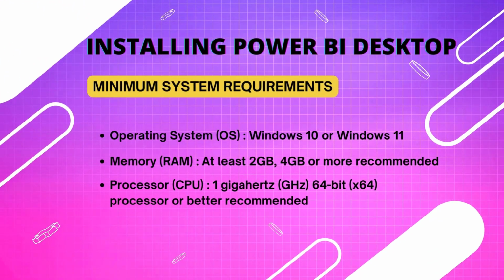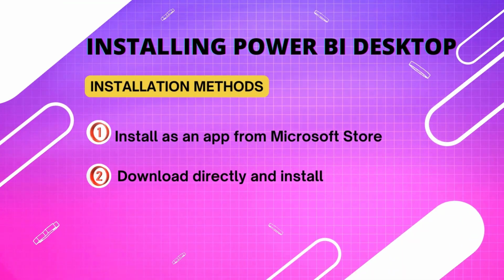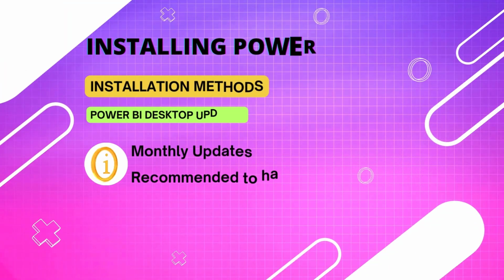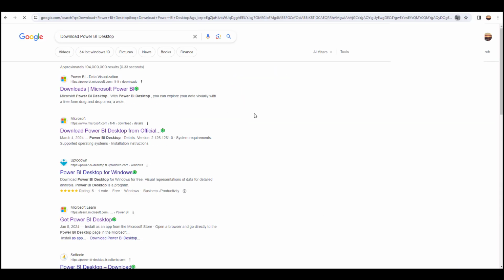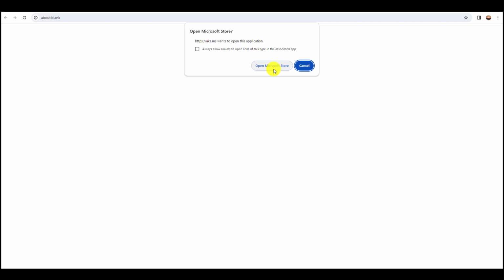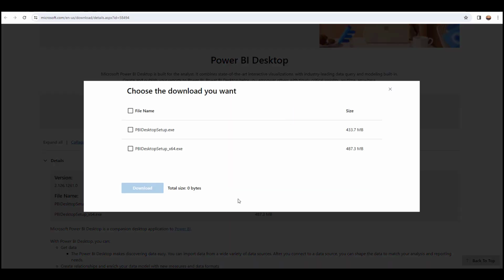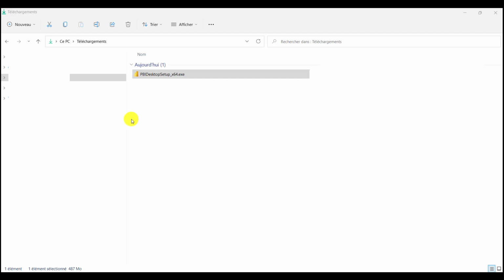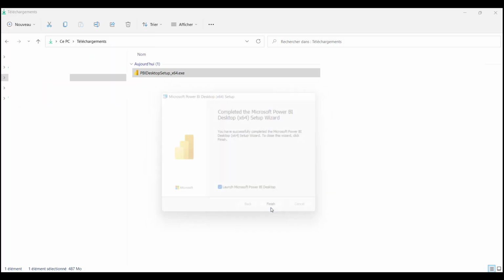02-Power BI Beginner's Guide | Install Power BI Desktop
Welcome to this video, "Installing Power BI Desktop"! In this video, I will guide you through installing Power BI Desktop on your computer.
We'll look at :
Installation methods
Demo - Install Power BI Desktop